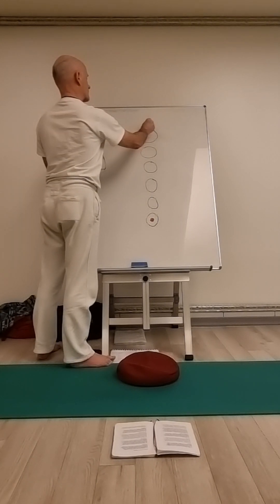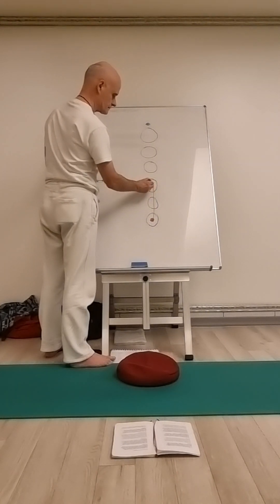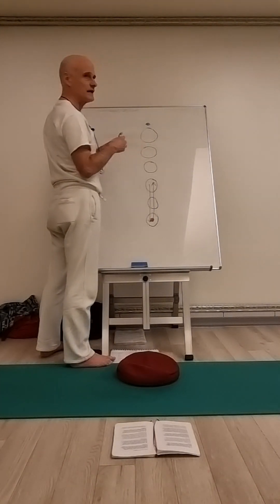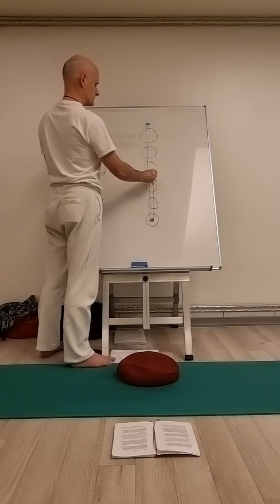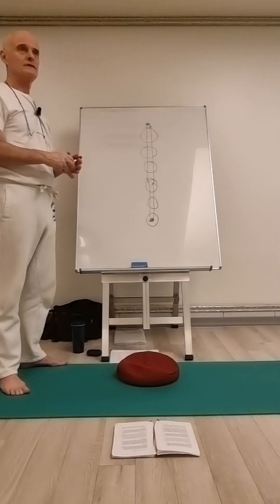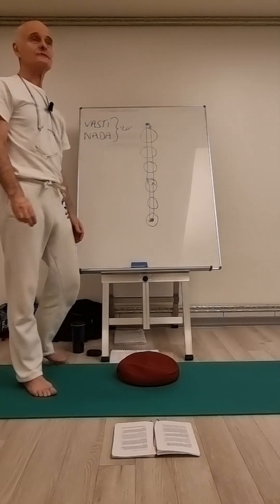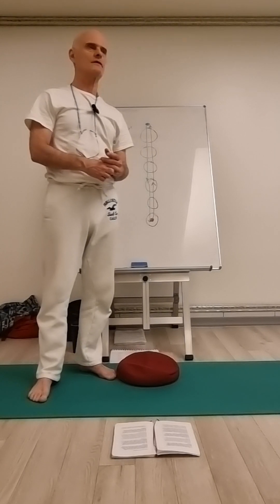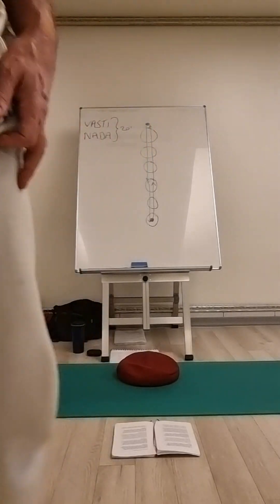Raja Yoga lesson 14/40 2024-I. Kriya; Vasti